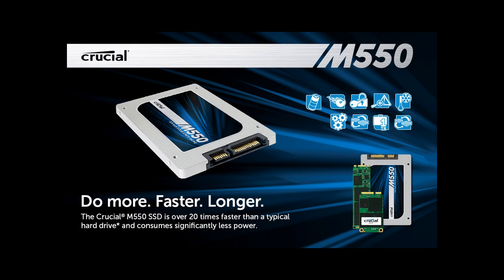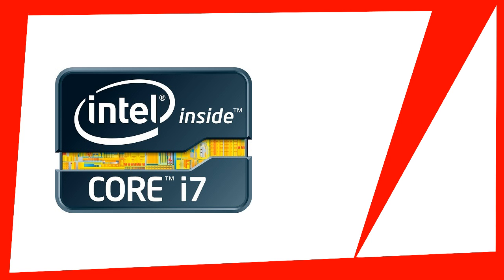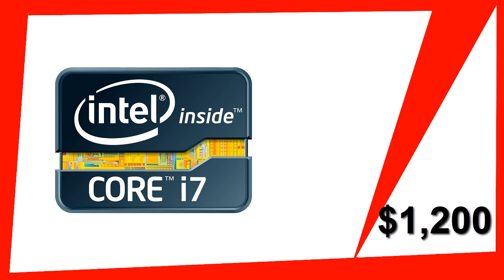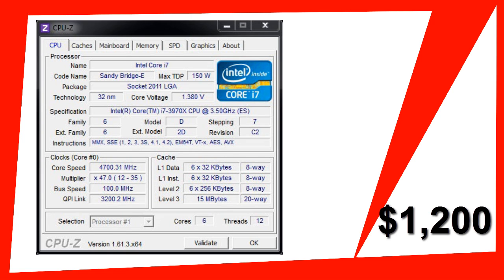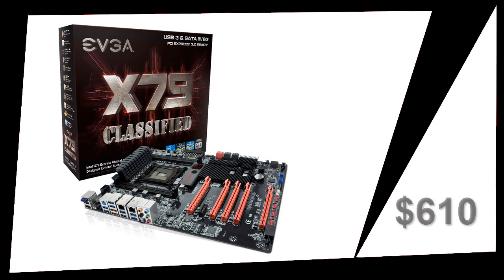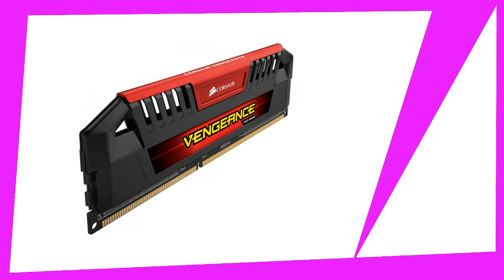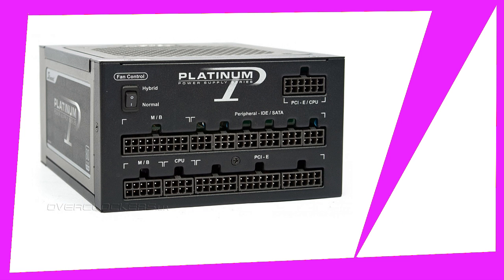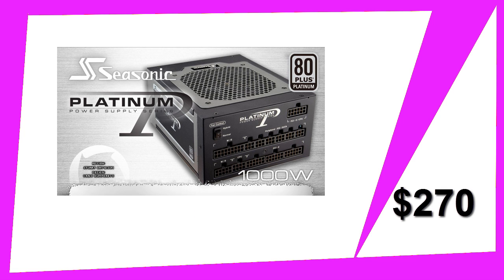SUPER Workstation Custom PC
Details Below